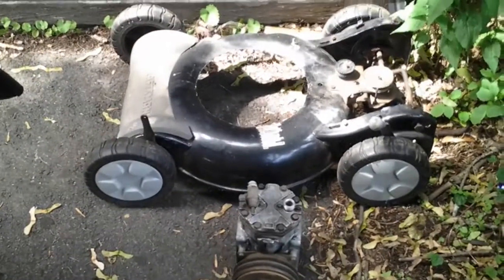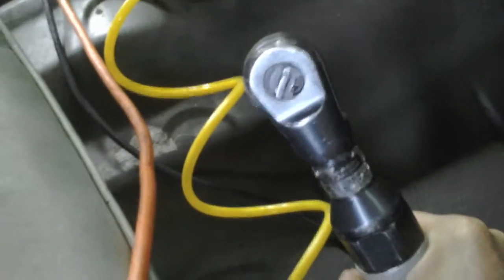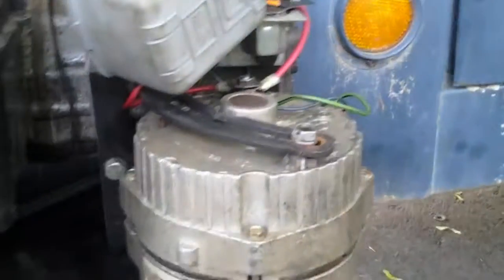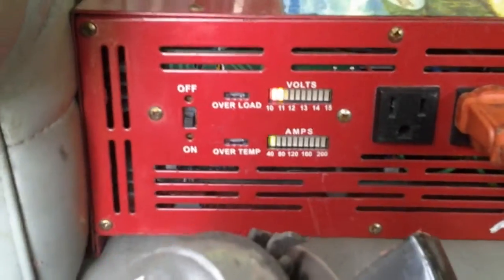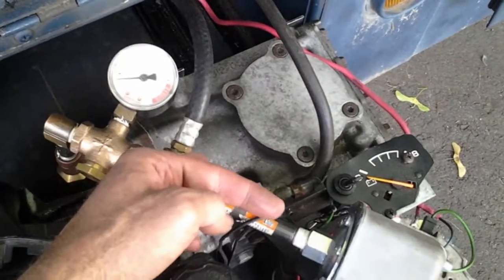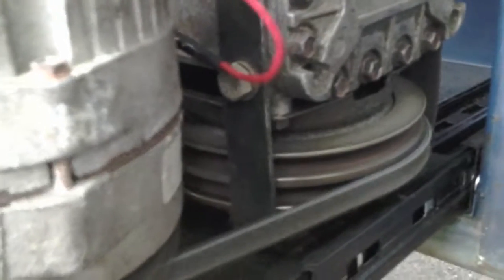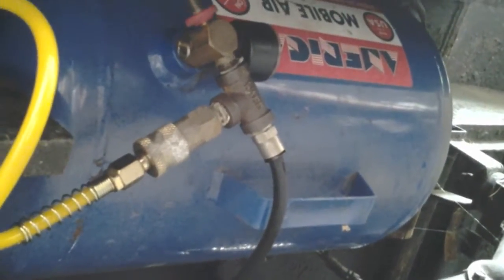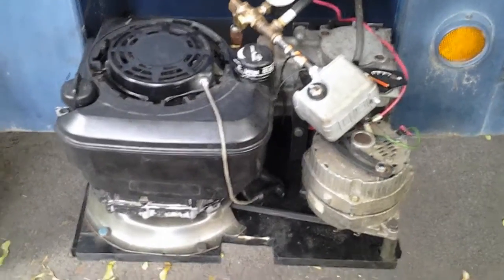Home built generator & air compressor from lawn mower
Demonstration of converting 6.75 briggs and stratton lawn mower engine to generator and air compressor. The alternator is self regulated and 63 amp.